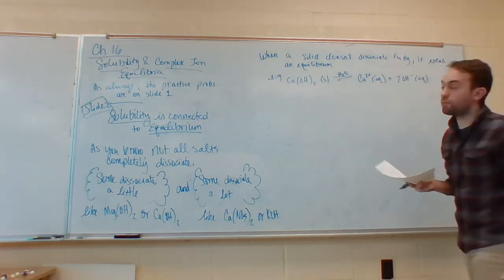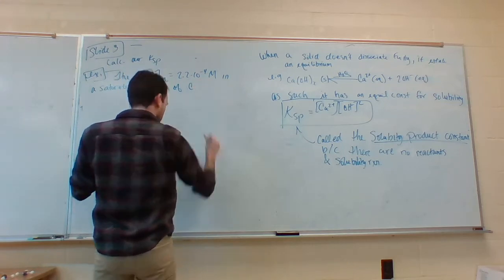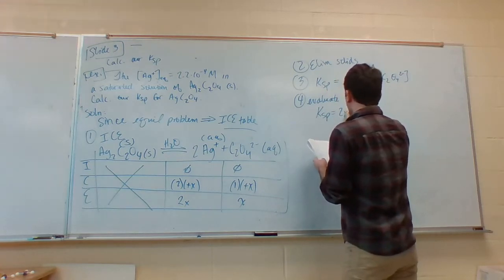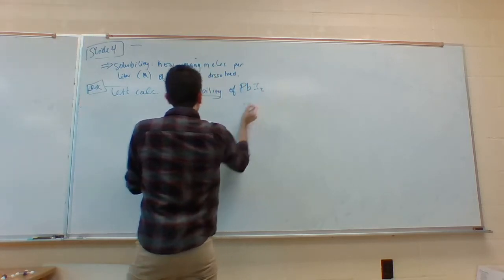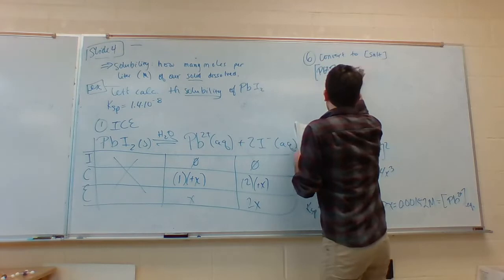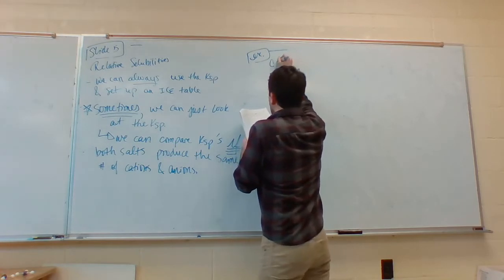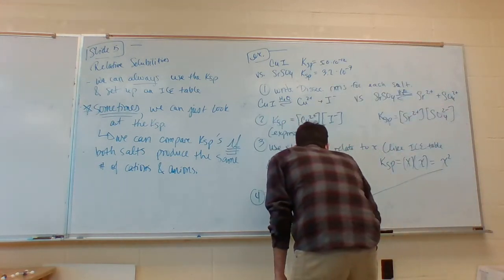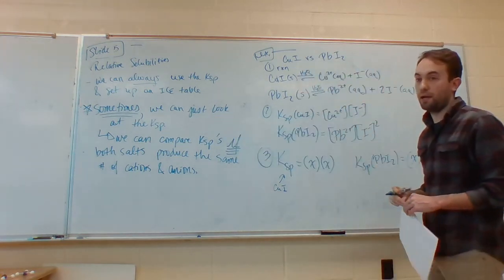Solubility, Ksp, & Relative Solubility Ch 16 Part 1